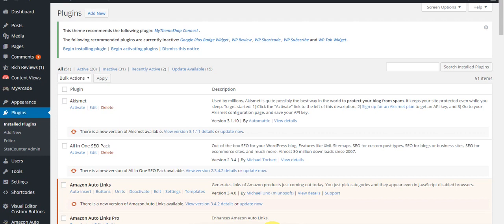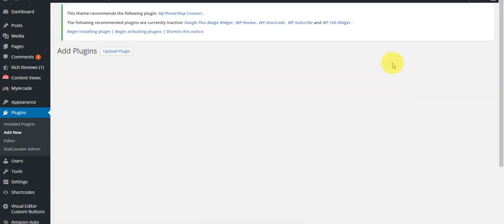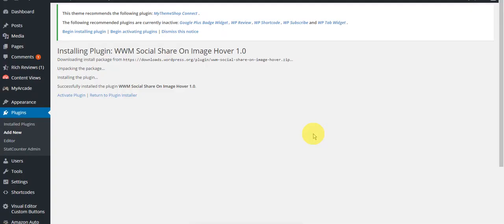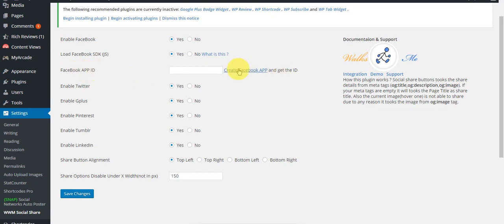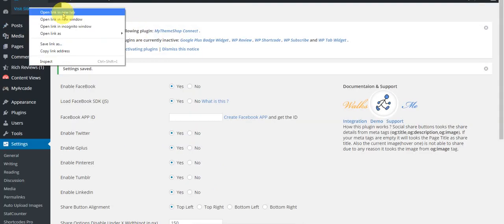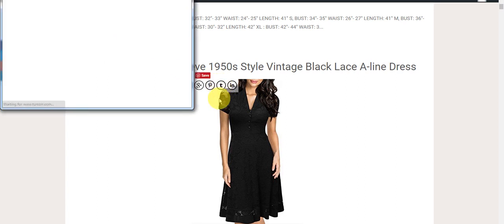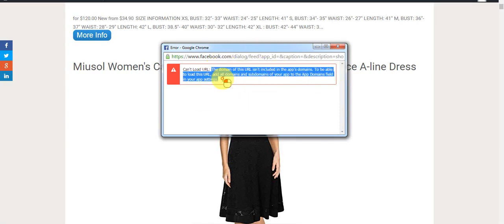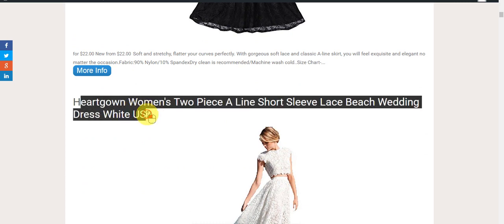wordpress social share Plugin Pop social share on image mouse hover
This plugin is useful if you want to show a pop up for social sharing in your image, whenever mouse move over the picture that social share buttons will appear. So that use can have the option to share the pictures on their social sites.

Hello friends in today's world of SEO, social sharing plays an important role in SEO, and this also not help your website to do well in search engine, but also helps to bring some targeted traffic on your website.

And today you will find loads of plugins. That will help you boost your post of your WordPress and to share them on social networking, and today, in this video, I am going to show you a very good plug-in that will allow user to share an image of your WordPress site that you have and post That it means to their social networking sites and, along with the link of your website, of course, so let's go and start adding a new plug-in just click.

 This add new here, as you are already aware of that the name and the search thing that you will type in the keyword is wwm social share on email. So, ah so what this plug-in actually do? It will go as soon as this plug-in is activated, and if a user who were a mouse over an image, they will be presented with the icons of very famous social networking sites like Facebook, Twitter, Google, Pinterest on to LinkedIn, also and so go and install this And if you are having a wordpress site have lots of images, then this plug-in is must-have for you. If you want to boost your social links or social signals, so it should be. Okay, it's in settings and the WM social share is the setting pace, and here you can nibble at social networks. Yes, yes, by default and okay, ah security, Facebook app to get the ID and don't look no Facebook SDK. Yes, I don't know what is, but you I think this app over to sorry. This plug-in would like to have an application ID or Facebook. No, you can click this to know and create your own Facebook ID, and you will learn how that how to do that? Enabled Twitter G, Pinterest, Tumblr, LinkedIn, ok, sheer button alignment here you can specify where the buttons of these social networks will look on your image. Bottom left and I think top right top left is the best. Ok leave this settings default and click on the save.

This now we are going to see how this actually works. So I'm going to my website hold on okay, the wedding dress. You asked you and let's see how this will look. Okay, I miss it loaded and soon my mouse who are over this image. I am getting five six social networking, there are famous ones and just click and this image will over to table. I don't have tumblr, so I will go to Twitter, of course, and okay, yes, now just go and tweet this King. What happened? I don't know what to company some problem with that, so we'll go to Pinterest, and this way this image can be, can save it. If look for Facebook so just see okay, this is the area where Facebook application ID should be there. That'S why this is not working for that anyways.

Let'S see how G will look? Okay, look fantastic! You can share to your G and Fincher's. I have shown tumblr LinkedIn your sin and okay, it's grab me to login, so you need to make sure that user is login so that they can share these images individually to tear social networks, and I found this plug-in very useful, though I am just going to Use it on my website.